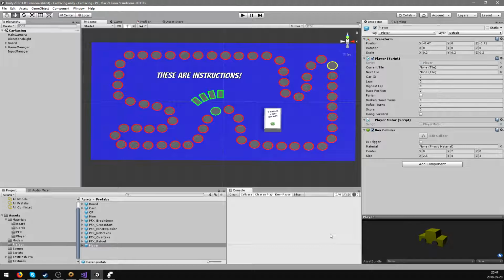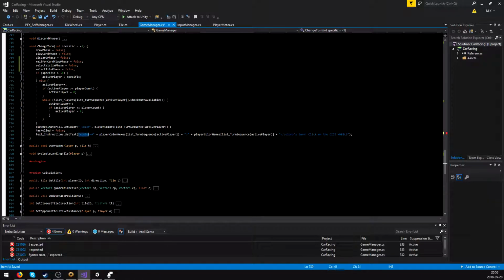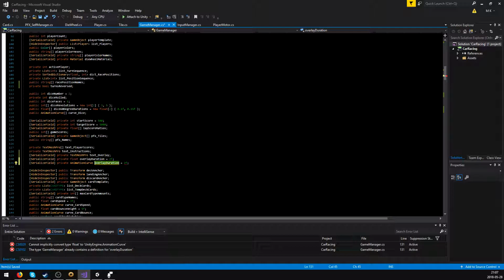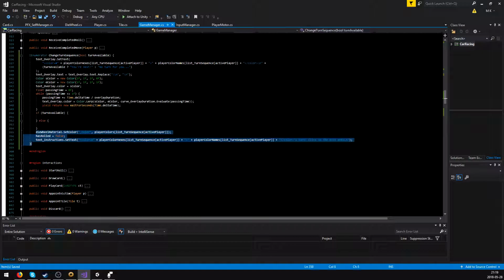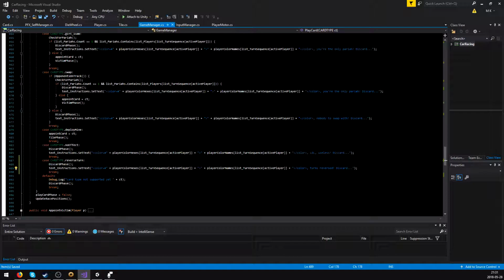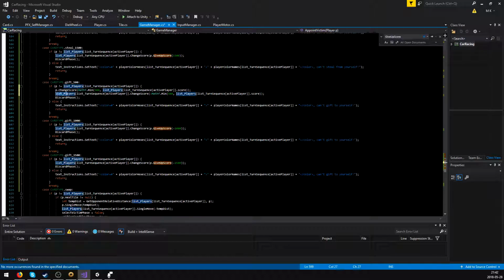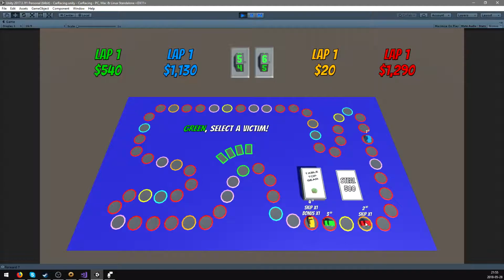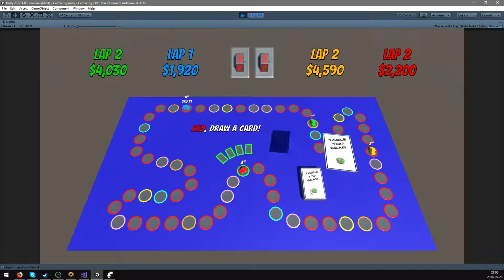D and D - S1_E24 - Improving turn changes + One new card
In this episode we fixed added a new text animation before each turn. This forced us to refactor how turn skipping is done in code. Now the users get to see when it's their turn, and we believe the game is better for it. We also fixed a few bugs that we found and we added a new card that reverses the game's turns.